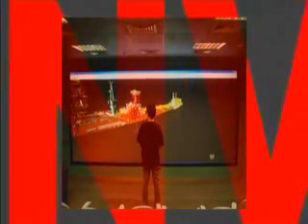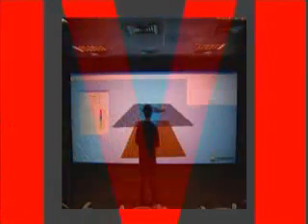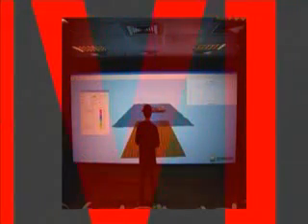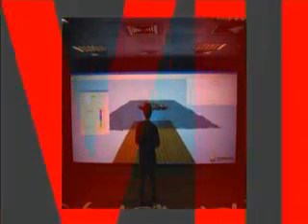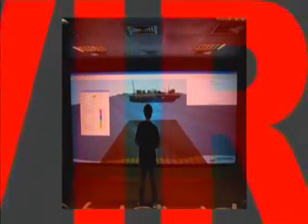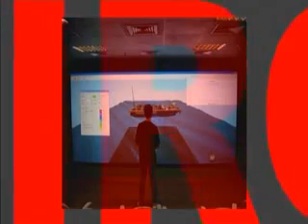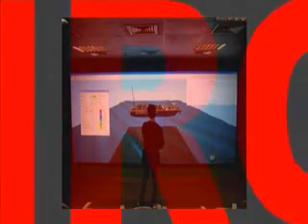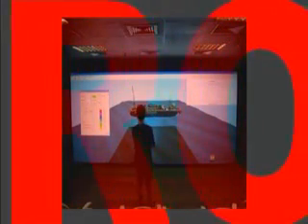Environ: a visualization system aimed at massive CAD models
Environ (ENvironment for VIRtual Objects Navigation) is an application motivated by the demand to visualize large industrial engineering models coming from CAD tools. Environ main goal is to offer 3D visualization resources with enough realism to be used for virtual prototyping, design review, change management systems, training, among other activities, being used from desktops to immersive VR projection facilities. In this video we are going to see massive models coming from Bentley MicroStation and highly textured models produced by Autodesk 3DStudio Max. Environ improves realism adding sky effects, dynamic oceans and real terrains in the virtual environment. It is also possible to incorporate some simulation resources like dynamic analyses of risers, used to carry oil and gas from sub sea oil wells to the oil platforms and computational fluid dynamics, used for example, to check gas dispersion in hazard sites.